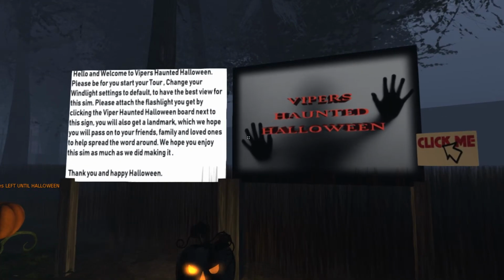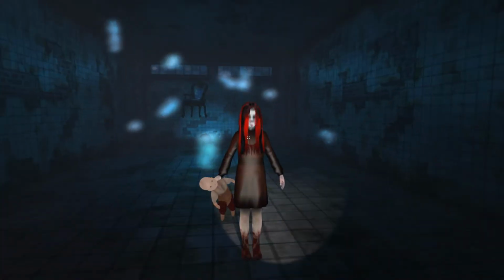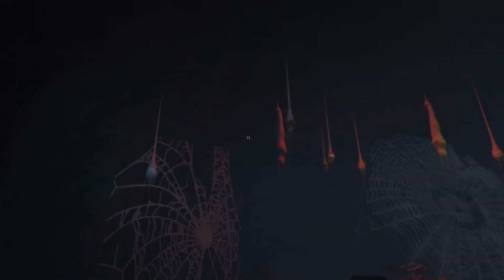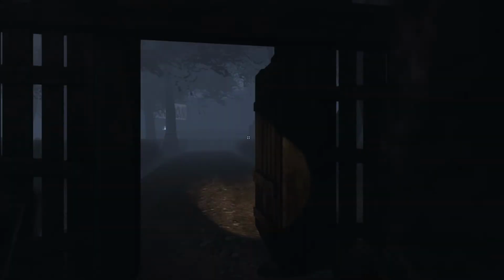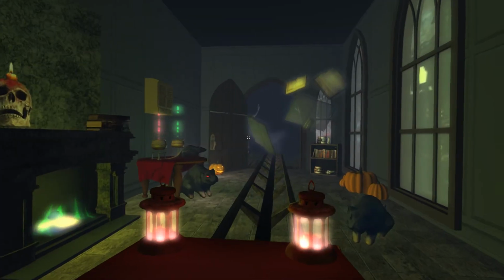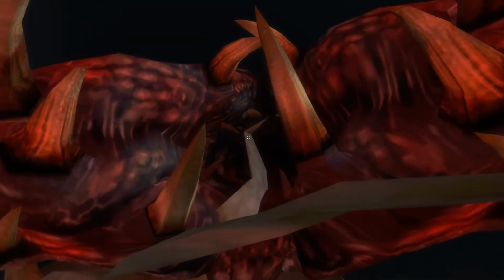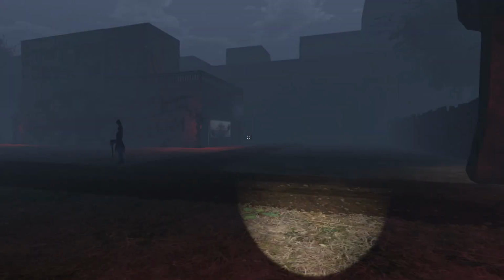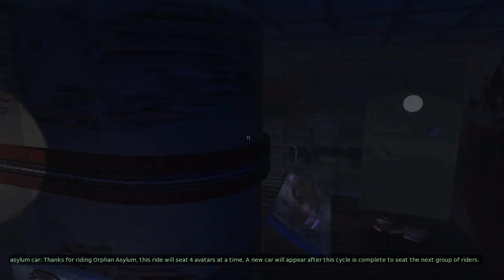Second Life Travels: Viper's Haunted Halloween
A tour through a haunted domain, asylum, a city, caves, a carnival..